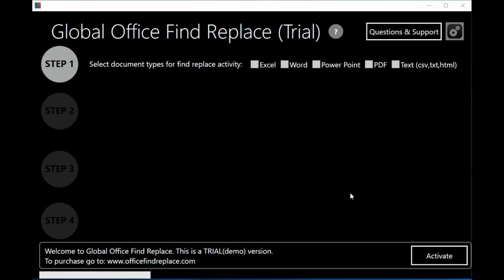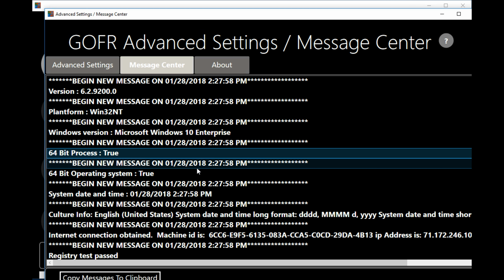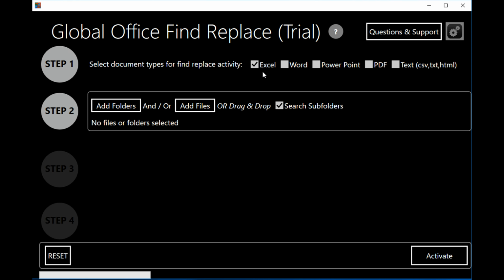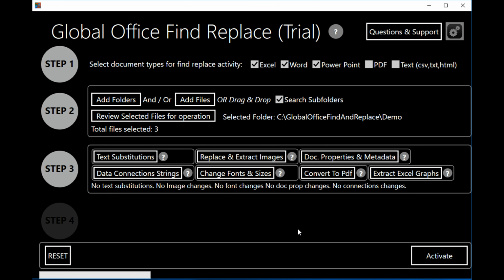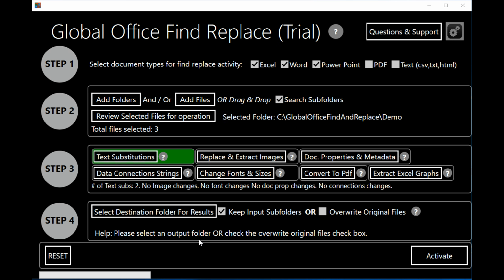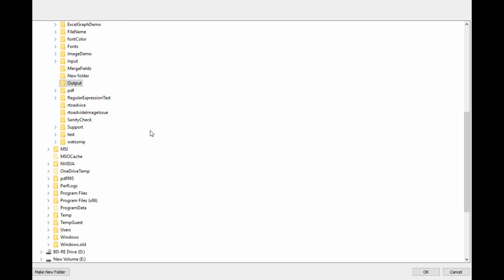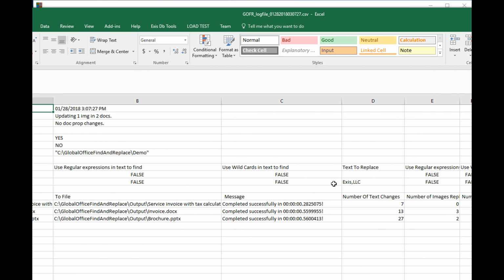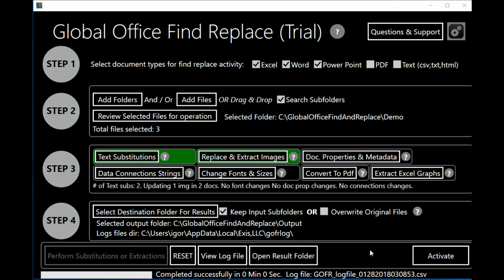How to find and replace text, images in multiple Word documents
Find and replace text in multiple word documents at once without manual editing

Find and replace text in multiple word documents formatted in specific ways (such as underling, bold, etc).

Use Excel/csv to manage your updates in a convenient template.

Find and replace images in multiple word documents as well (company logos, etc)

Update 7/4/2023 - Now available for Mac Apple computers as well!